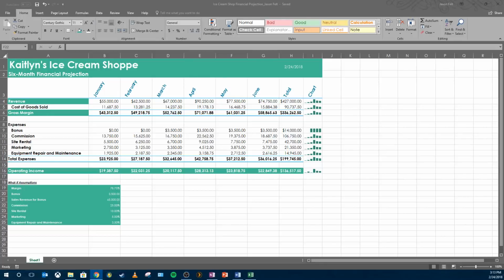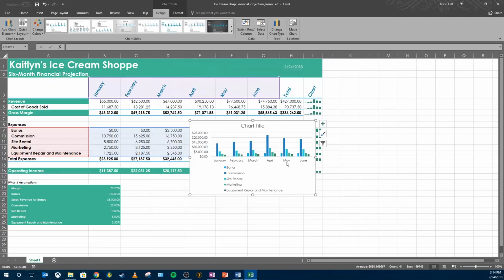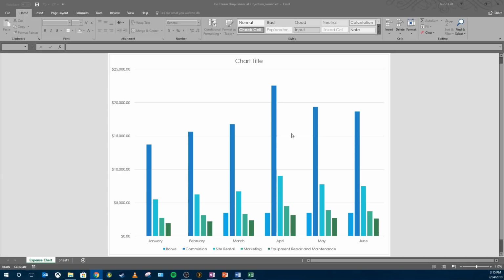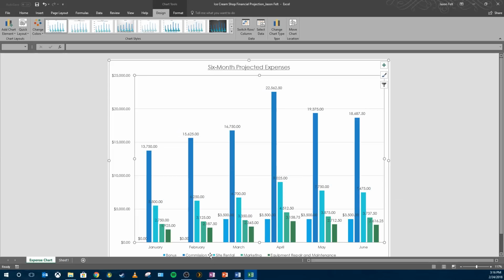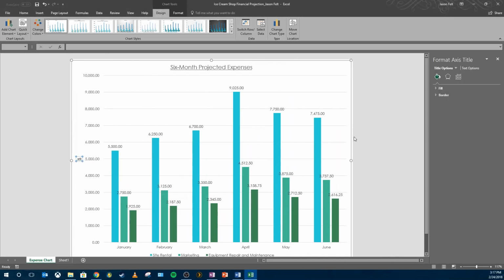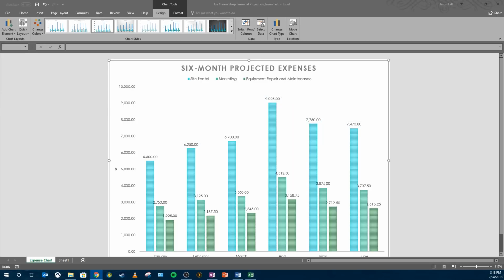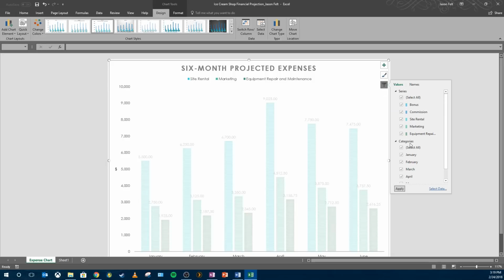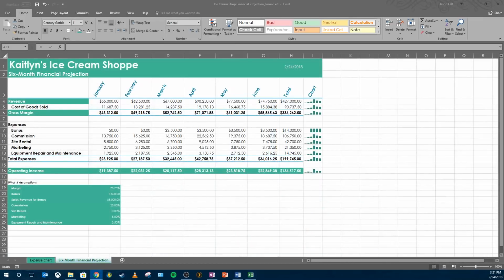EXMOD3V8 Inserting and Formatting a Chart